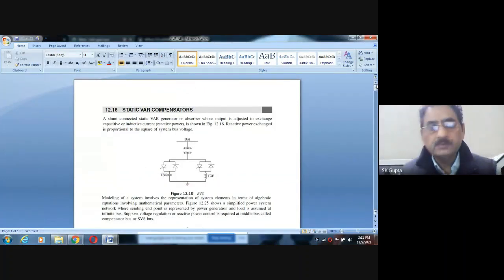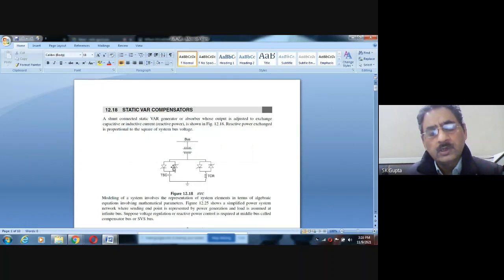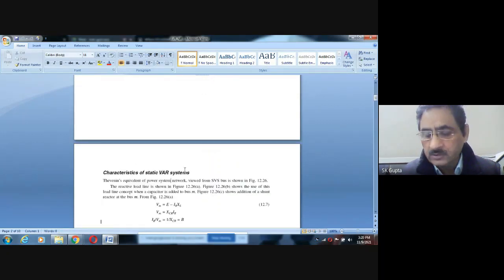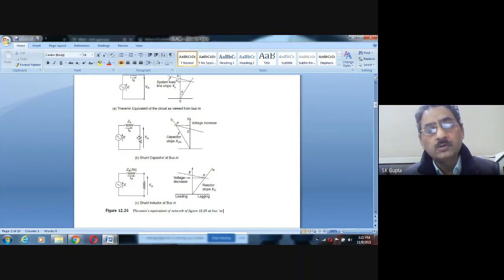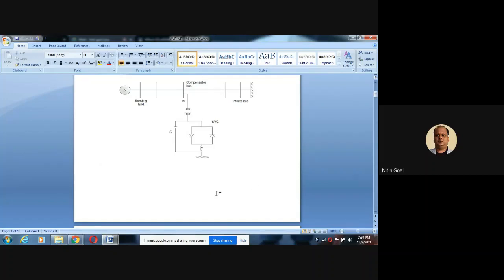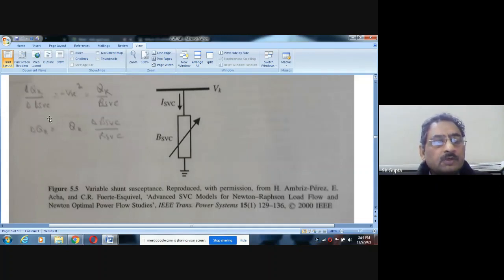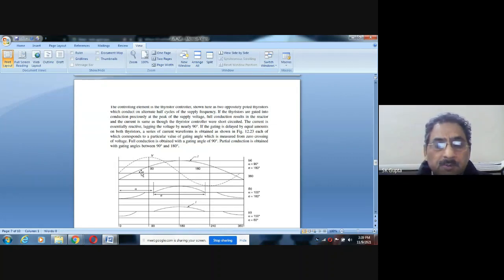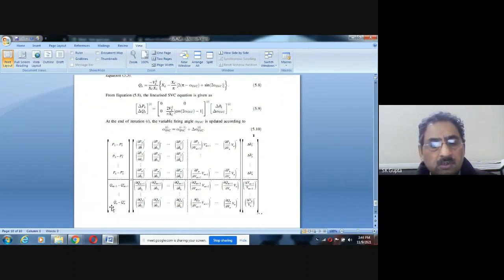Load Flow Analysis with AVR